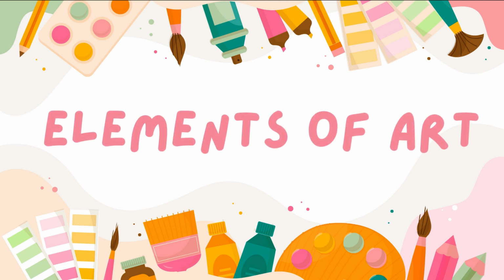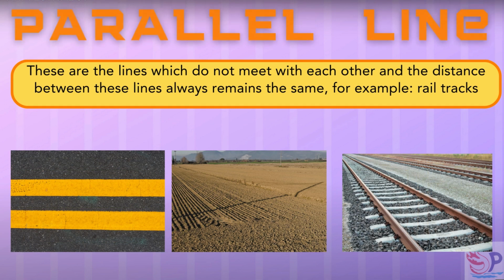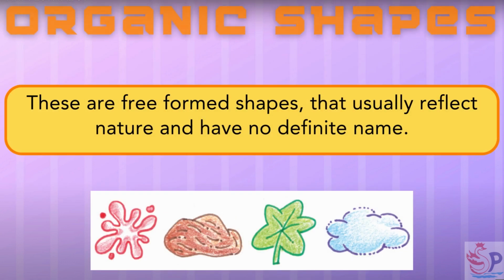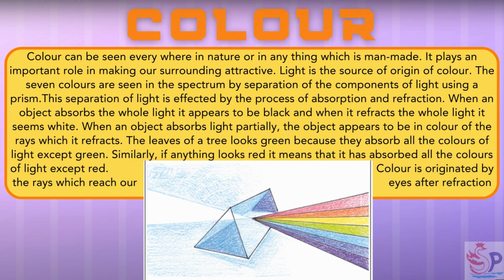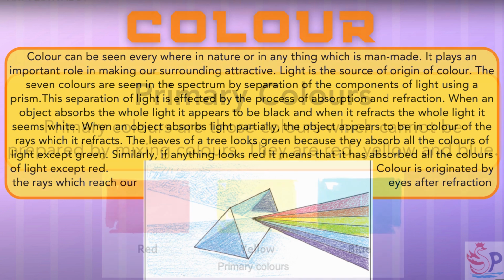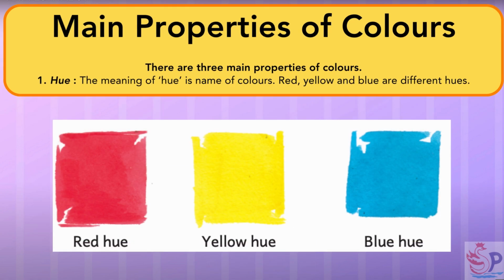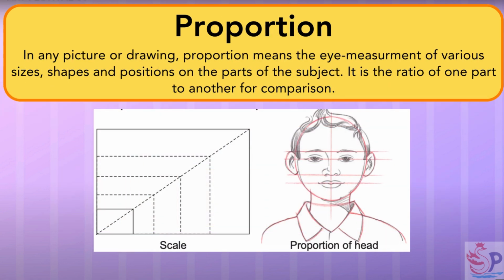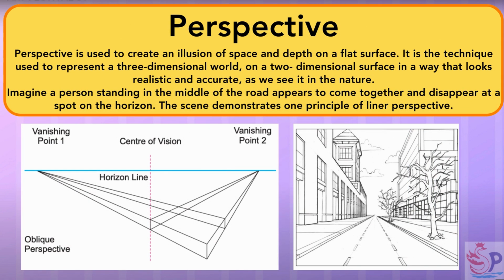ART & DESIGN 06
ELEMENTS OF ART ( PAGE 5 - 9)